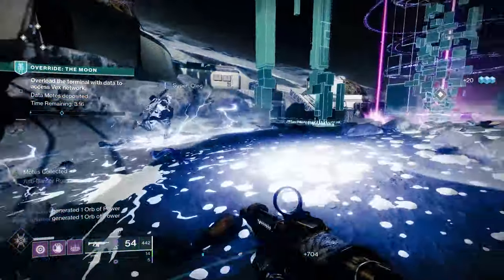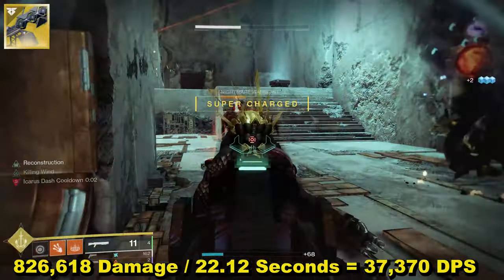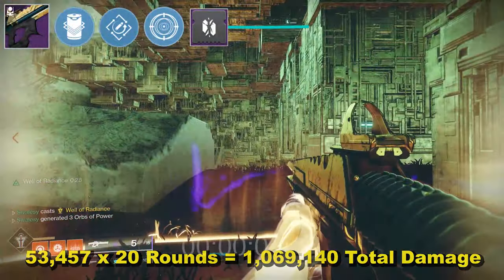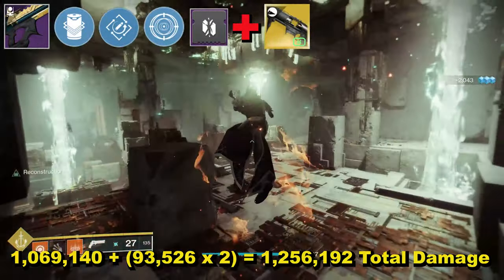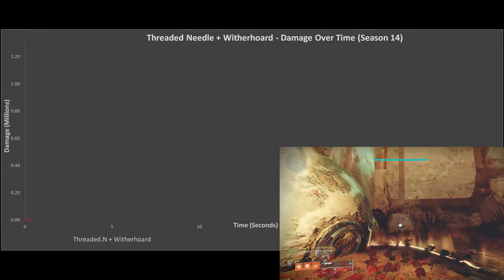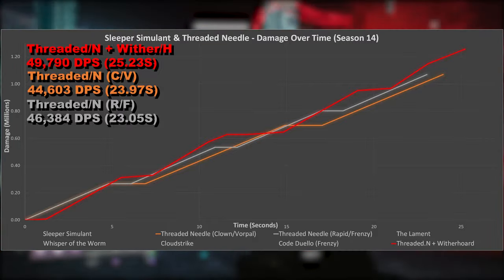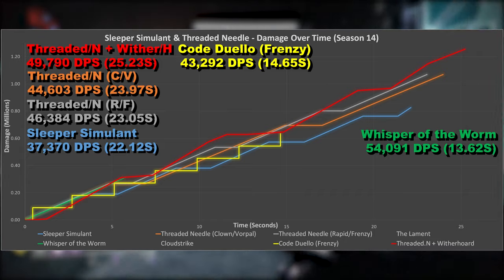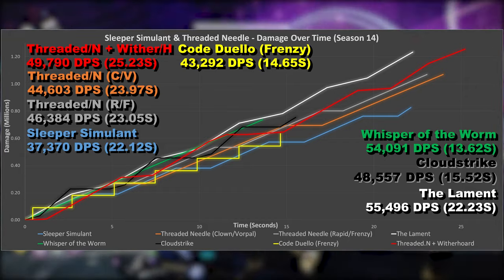Sleeper Simulant Vs Threaded Needle DPS - Are they Meta? | Destiny 2 - Season of the Splicer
Hello everyone, in this video we take a look at DPS for 2 Linear Fusion Rifles, Sleeper Simulant and Threaded Needle, and see if they're now part of the meta in Season of the Splicer, since their buff. They'll be tested in detail, Threaded Needle will be paired with Witherhoard, and then all compared on the graph to some of the best DPS weapons I tested last season, those being Whisper of the Worm, Cloudstrike, The Lament and Code Duello.

00:00 Introduction
01:16 Sleeper Simulant
02:39 Threaded Needle (Clown Cartridge/Vorpal Weapon)
03:54 Threaded Needle (Rapid Hit/Frenzy)
04:54 Witherhoard Recap
05:44 Threaded Needle + Witherhoard
07:02 Threaded/N + Wither/H - Graph/Clip Sync
08:47 Graph (Linear Fusion Rifles)
11:22 Graph (LFRs Vs Others)
12:46 Future Video Ideas/Plans

- Swalesy